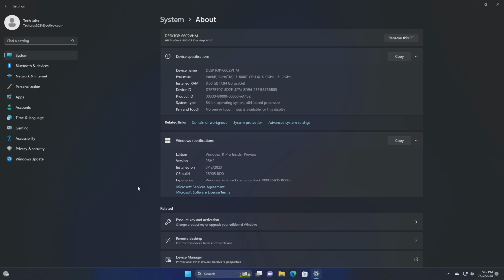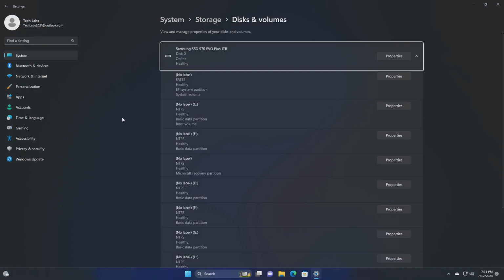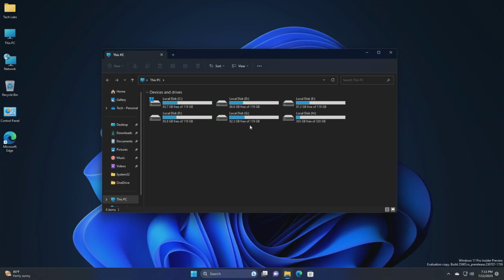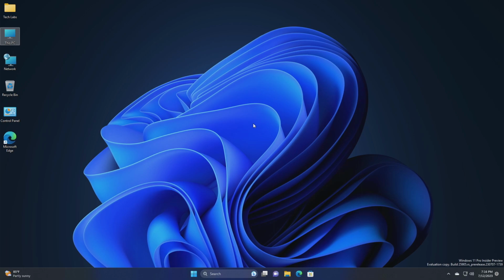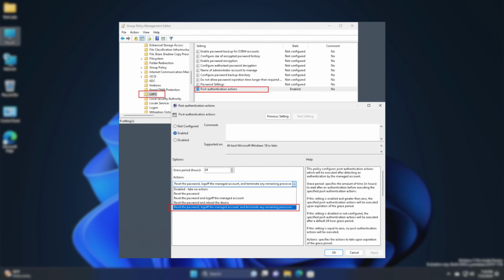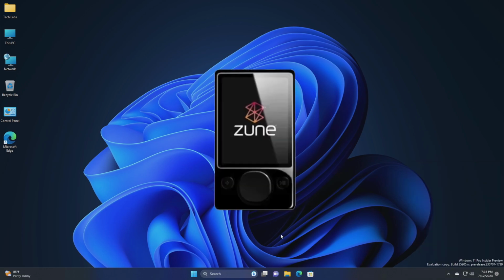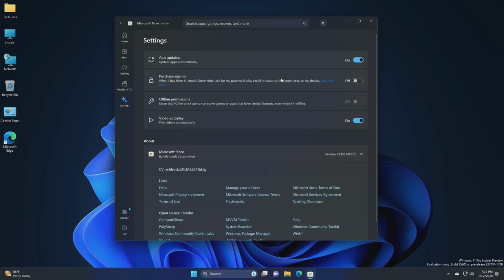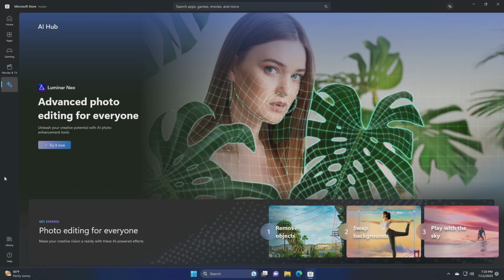Windows 11 Insider Preview Build 25905: 23H2 Features, Dev Drive, Windows Backup, and More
Windows 11 Insider Preview Build 25905: 23H2 Features, Dev Drive, Windows Backup, Dynamic Lighting, and More.

CHAPTERS

GET SUPPORT
► Support:
► Forum: